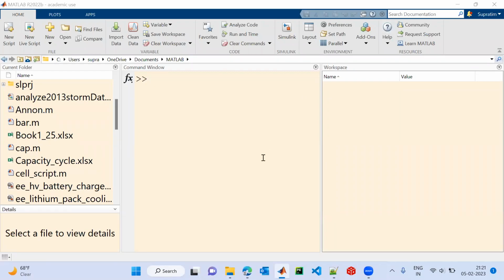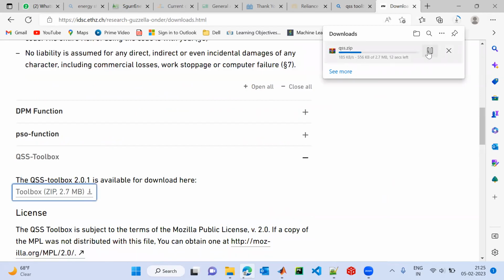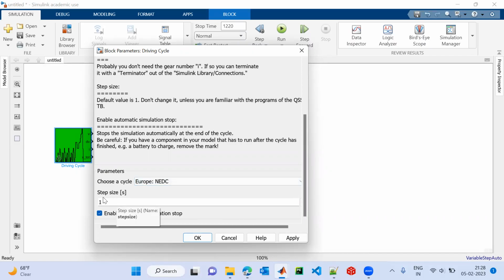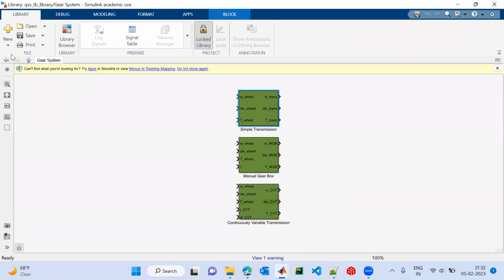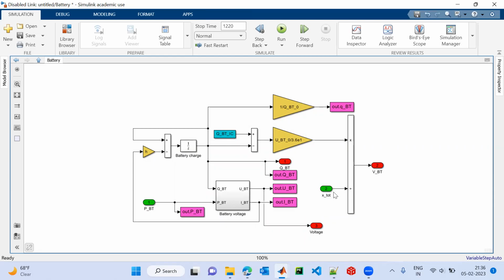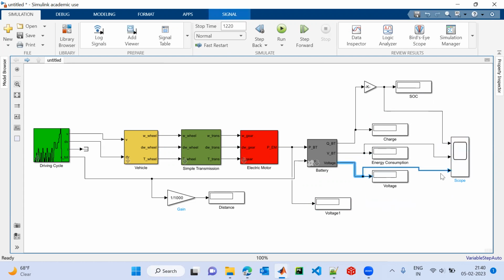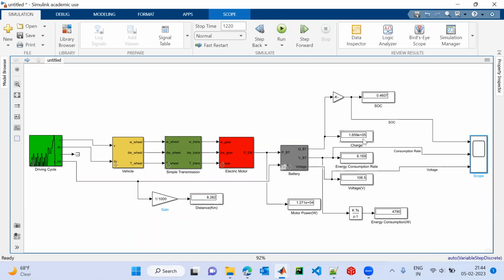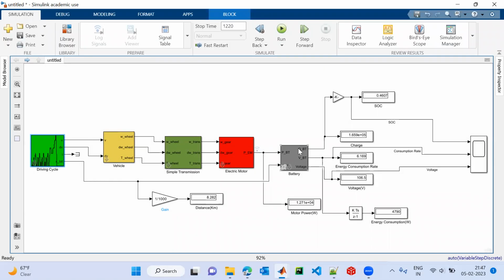11.Designing EV using QSS toolbox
When designing a new electric vehicle, how do you instantly estimate battery energy consumption, motor torque demands, and overall driving range without running slow, computationally heavy dynamic simulations? In this tutorial, we dive into Designing an EV using the Quasi-Static Simulation (QSS) Toolbox!
Unlike forward-looking dynamic models that calculate acceleration from throttle inputs, a quasi-static (or backward-facing) model works in reverse. It takes a predetermined driving schedule (like the WLTP or FTP-75) and back-calculates the required wheel torque, aerodynamic drag, gear losses, and motor efficiency operating points to determine the exact electrical load on the battery pack. In this hands-on video, we build a complete backward-facing EV powertrain model step-by-step to size our battery and motor efficiently.
What You’ll Learn in This Video:

The QSS Modeling Philosophy: Understanding the fundamental difference between forward-facing (driver-command driven) and backward-facing (speed-profile driven) vehicle simulations.

Tractive Effort Sizing: Translating road loads—aerodynamic drag, rolling resistance, and inertial forces—into backward-flowing mechanical torque and speed demands.

Component Efficiency Mapping: Using 2D lookup tables to parameterize the electric motor and inverter efficiency based on torque-speed operating points.

Battery State of Charge (SoC) Estimation: Calculating the instantaneous current draw and tracking energy depletion using a simplified open-circuit voltage (OCV) internal resistance model.
Why Use QSS for Early EV Sizing?
Quasi-static simulations assume that within each discrete time step (typically 1 second), the vehicle's acceleration is constant and the powertrain elements are in a steady state. Because it eliminates high-frequency transient integration loops (like those found in detailed switching inverter models), a QSS model can simulate an entire 20-minute drive cycle in a fraction of a second. This makes it the ideal tool for running thousands of optimization iterations to find the perfect gear ratio or battery cell count!
Are you utilizing backward-facing QSS models for your initial sizing optimization, or do you prefer starting directly with forward-facing Simscape models? What is the biggest variation in energy consumption you've noticed when switching your model from the urban FTP-75 cycle to the high-speed highway WLTP cycle? Let's discuss in the comments below!